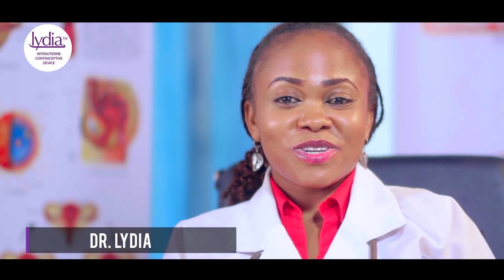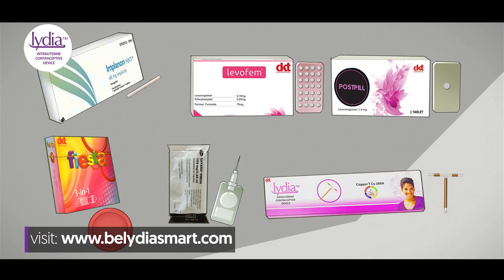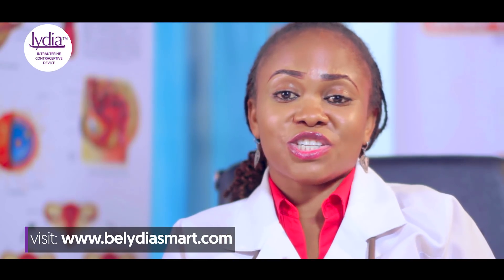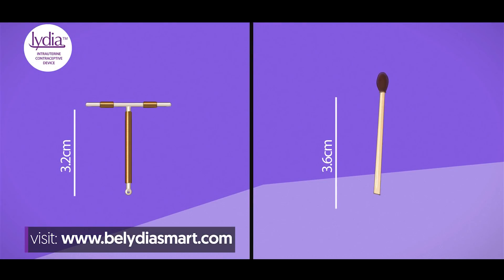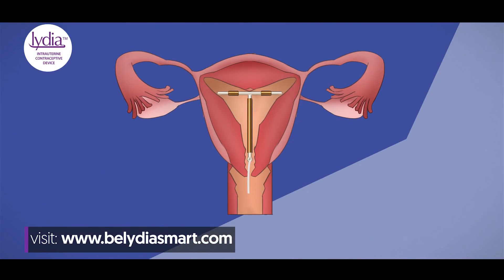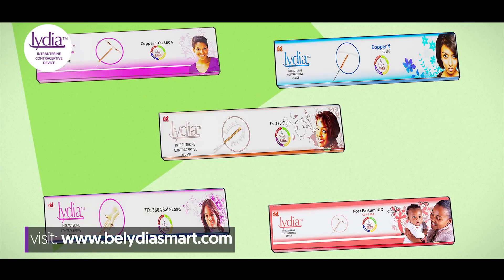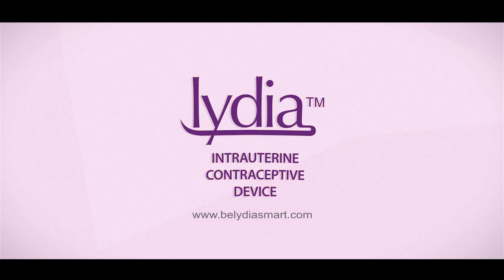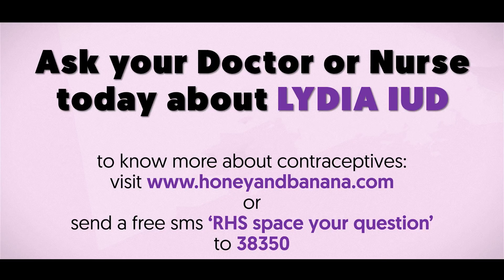Lydia IUD Animated Video (How it Works)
Lydia IUD is a small, non-hormonal, piece of T-shaped plastic that's inserted into the uterus by a trained provider. It prevents pregnancy up to 10years. To learn more about Lydia IUD, kindly